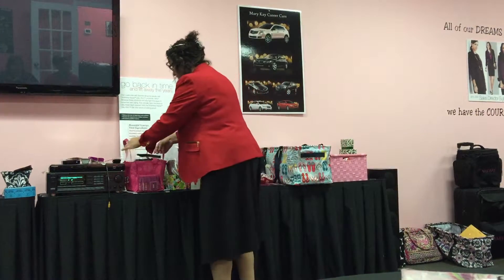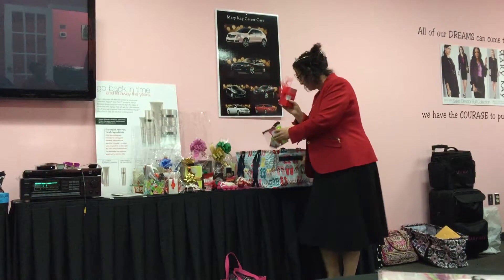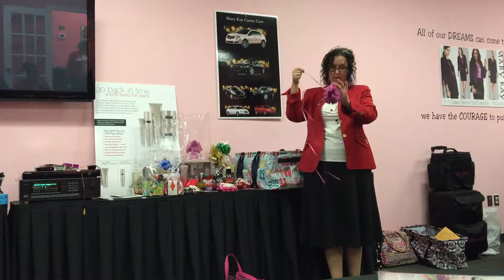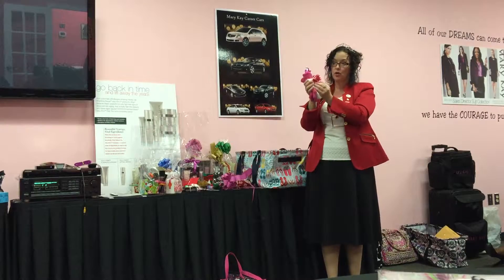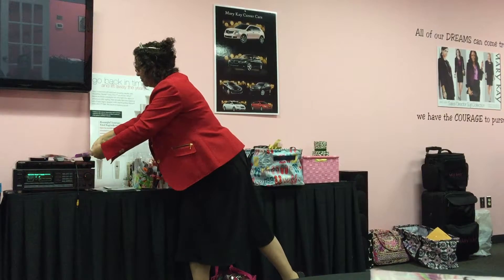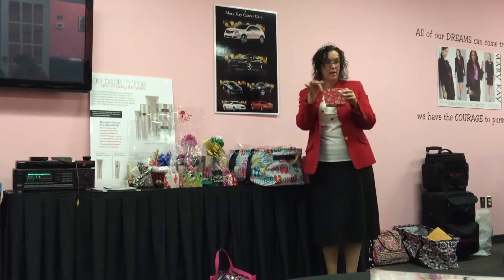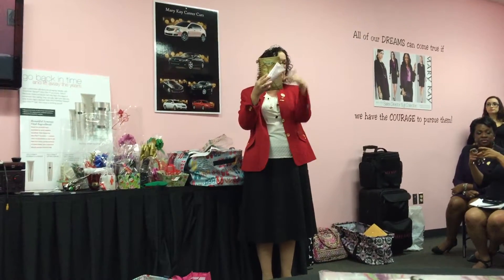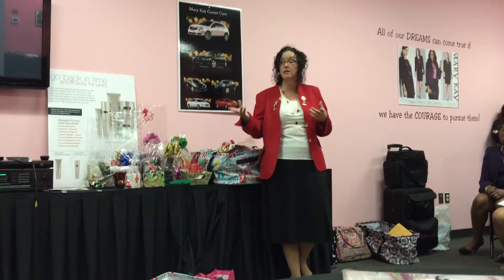Christmas Selling 2015 with June Stewart